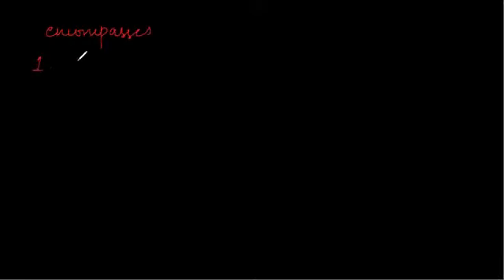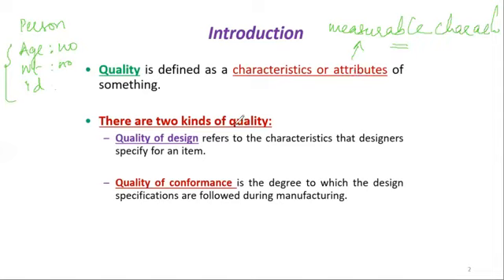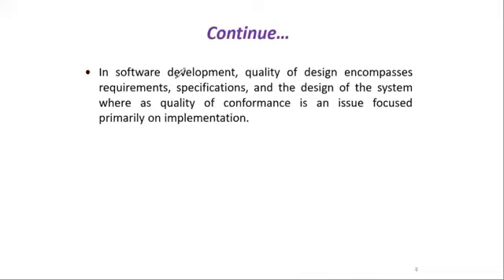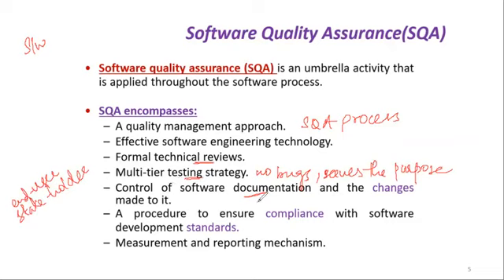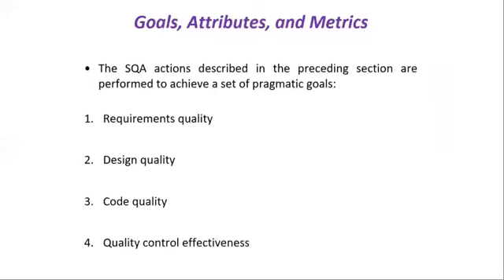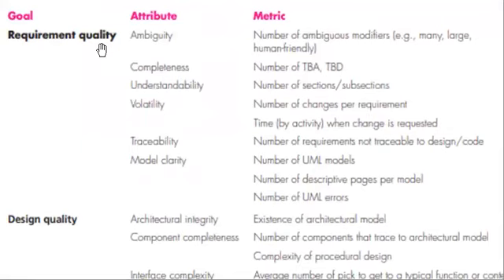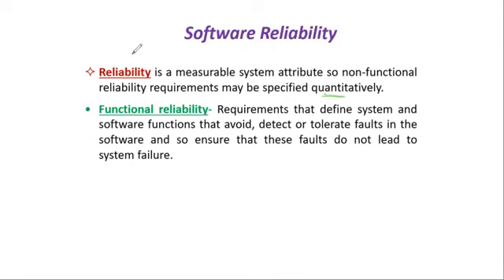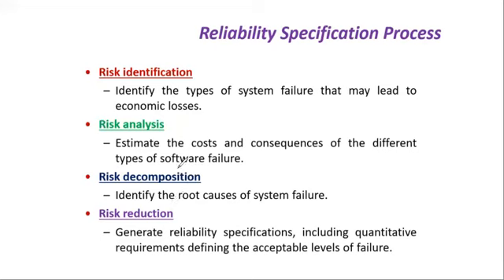SQA Elements, Tasks Goals and Metrics, Software Reliability